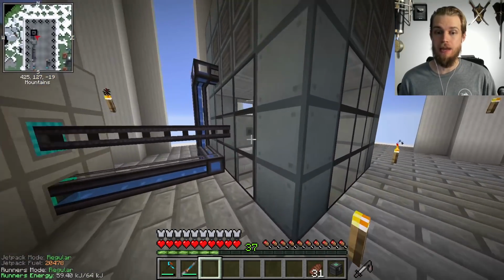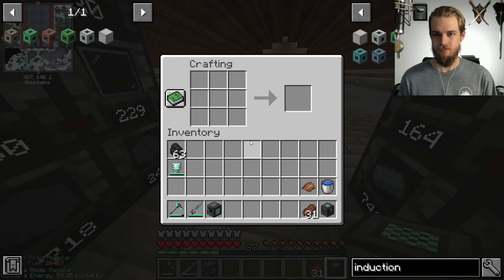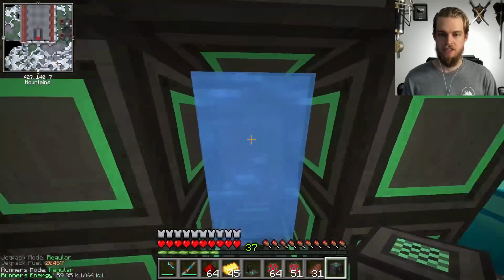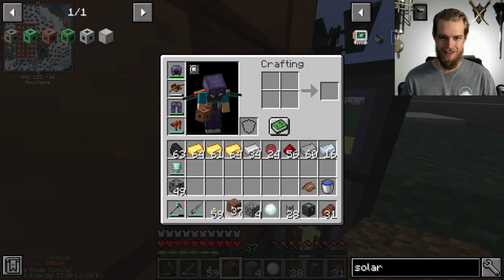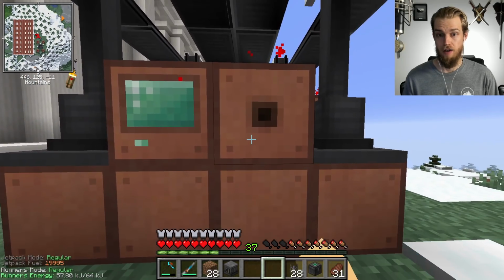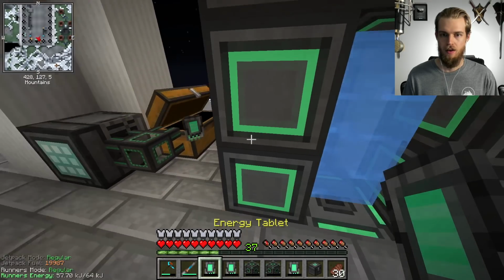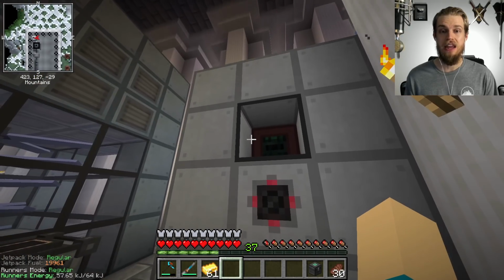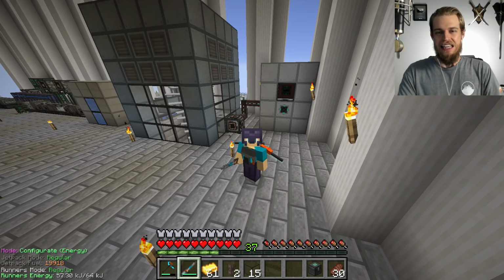INSANE ENERGY CAPACITY! INDUCTION MATRIX! SURVIVING WITH MEKANISM E20